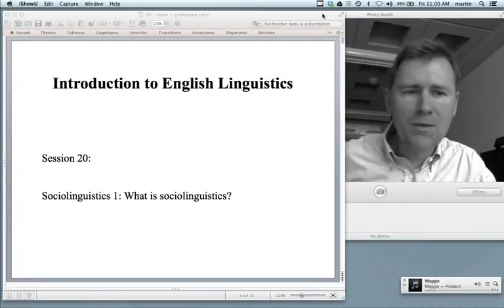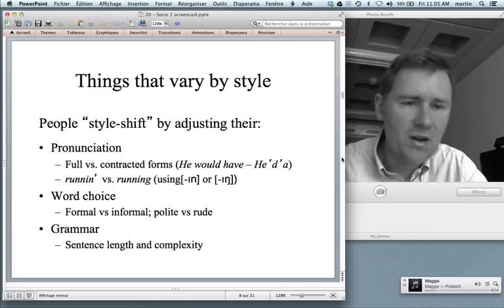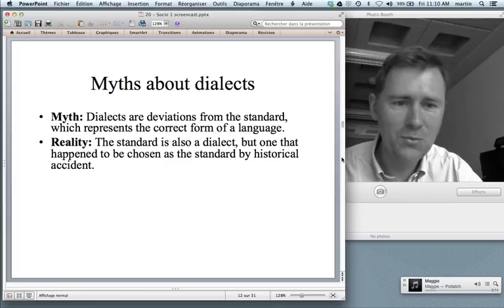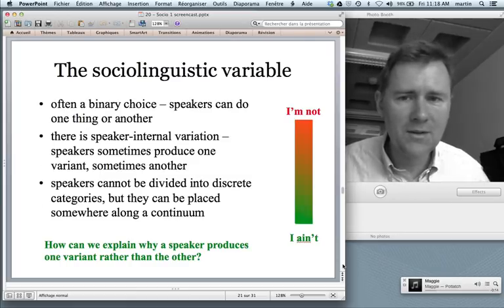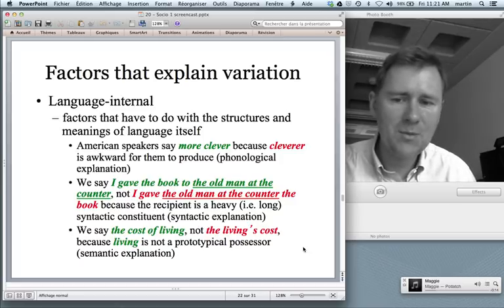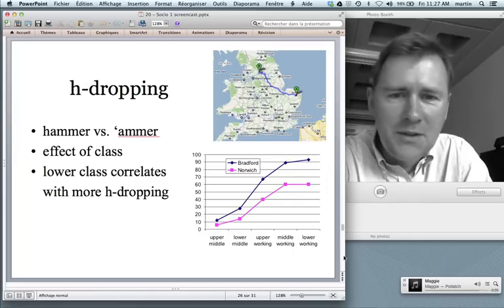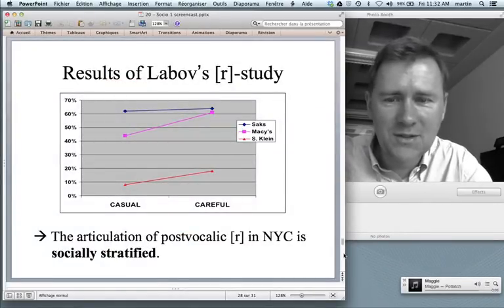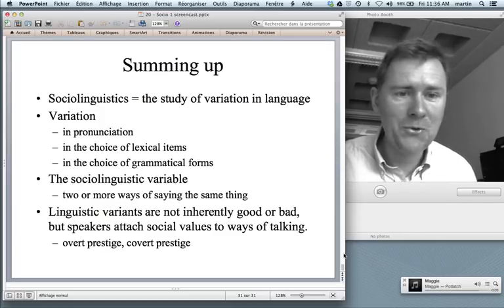Sociolinguistics - the study of variation in language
This video lecture is a part of the course 'An Introduction to English Linguistics' at the University of Neuchâtel. This is session 20, which introduces the topic of sociolinguistics.